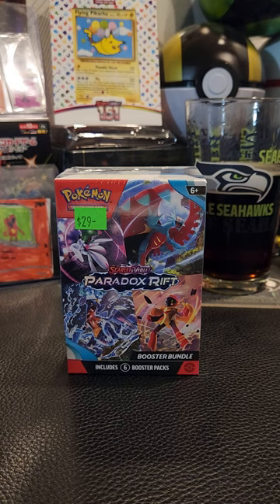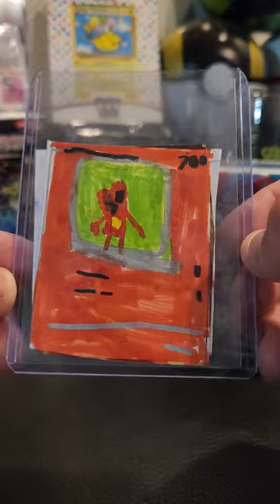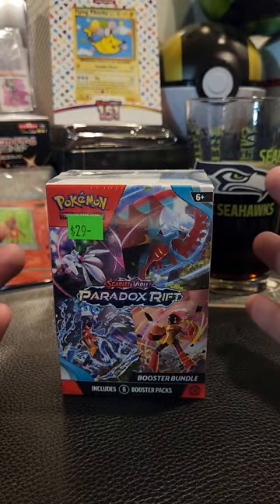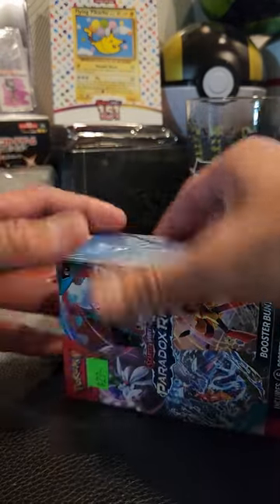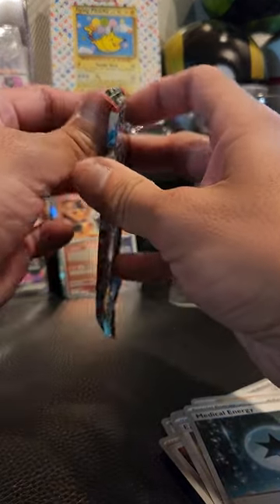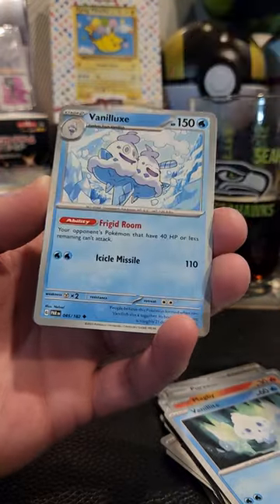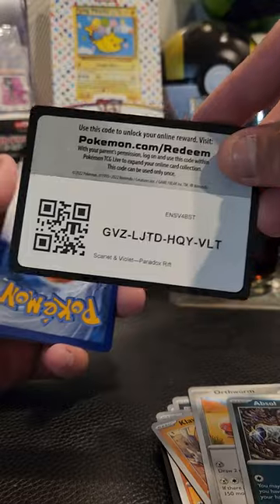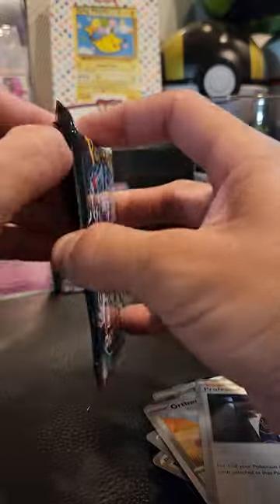Buzzed Breaks #3! Opening a Paradox Rift Booster Bundle!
Aloha, friends! Welcome to my third edition of Buzzed Breaks! Today we've got the new release: Paradox Rift. Dang, does this set look exciting! Let's get it!